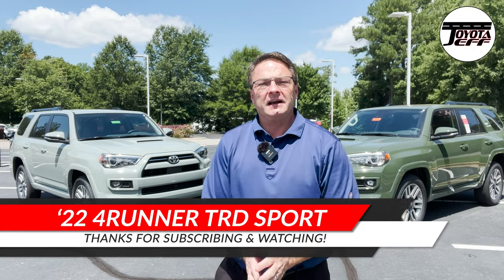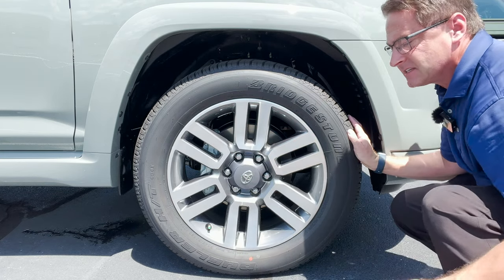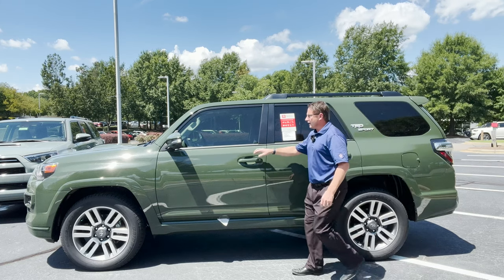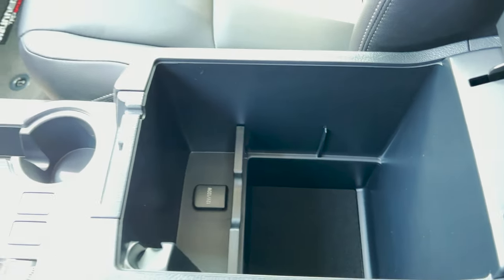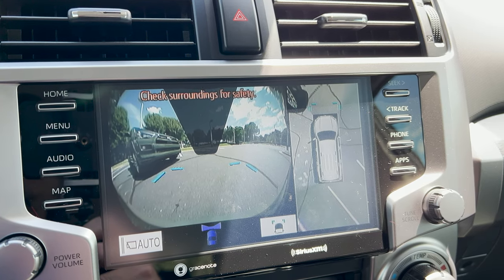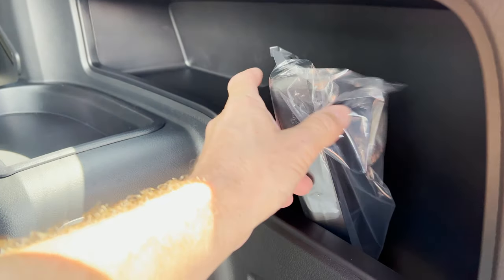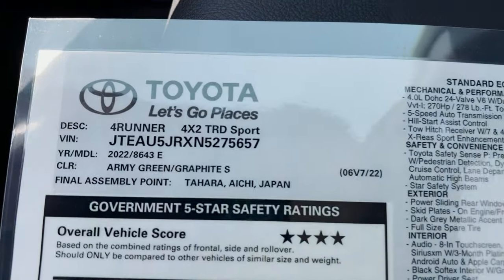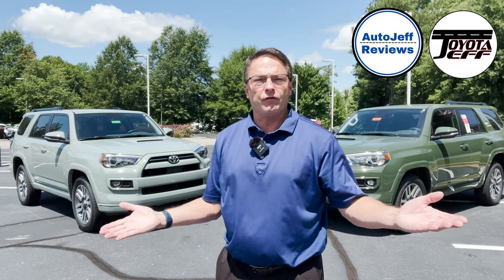2022 Toyota 4Runner TRD Sport - Lunar Rock & Army Green review!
My 2022 4Runner TRD Sport review. I have Lunar Rock and Army green as my models.

⬇️ Products to help you:
1. Toyota Keyless Entry Remotes & Smart Fobs
2. Radar Detectors that Work!
4. Car Covers for all Brands